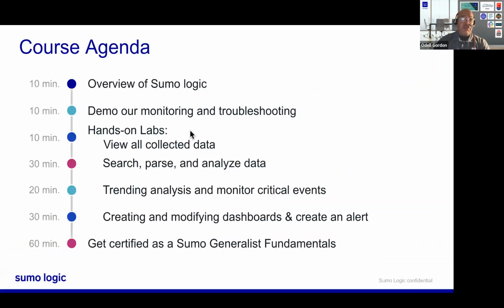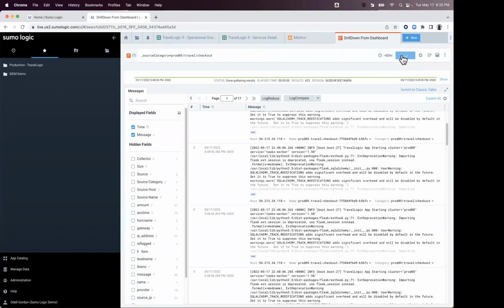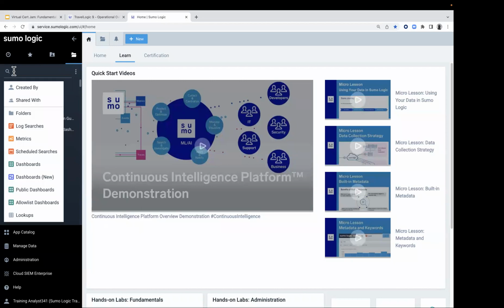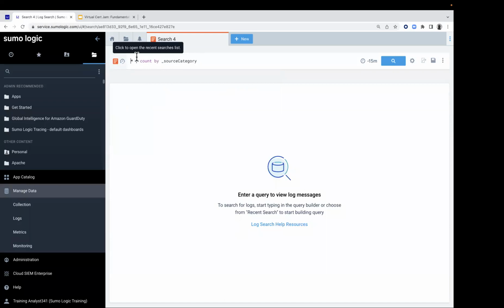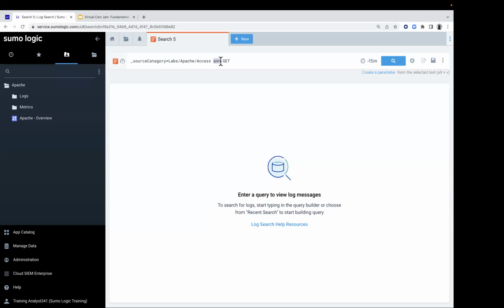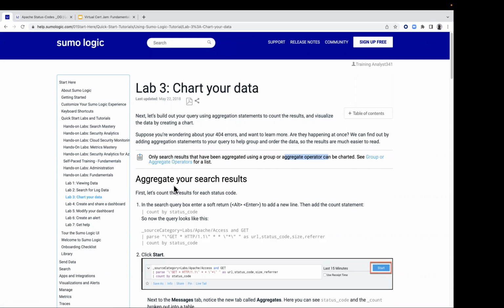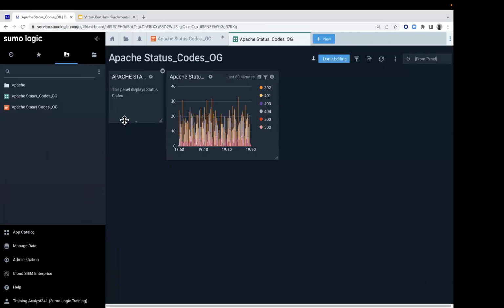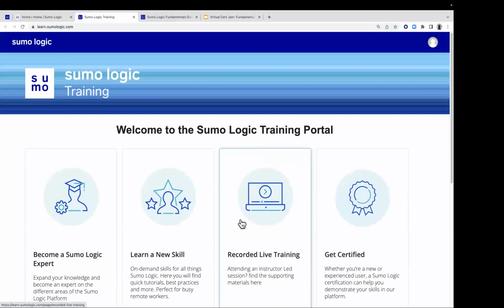May 17 - Cert Jam SecOps Series (Fundamentals) - 4PM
Join the Sumo Logic Team for SecOps Cert Jam Series (Fundamentals)!

Designed as a series of 3 events that encompasses all levels from newbies to seasoned Sumo users, choose to participate in the entire event or just the session(s) that interest you.

Fundamentals
Gain broad knowledge analyzing logs and metrics with the Fundamentals Certification. Get Sumo Logic up and running and learn to do simple filtering, data parsing, and analysis.